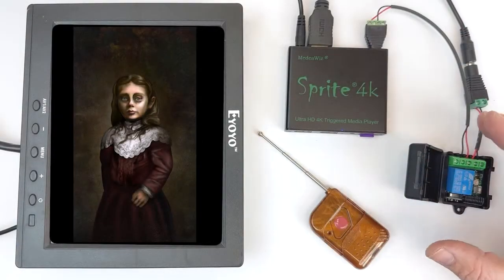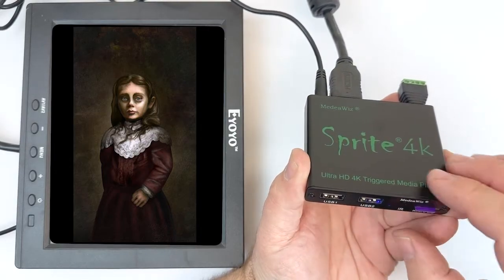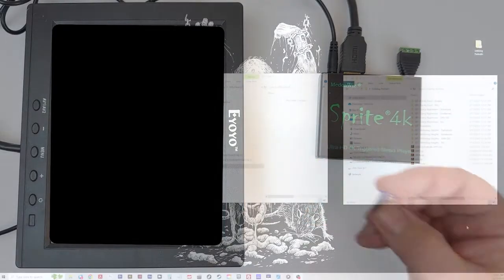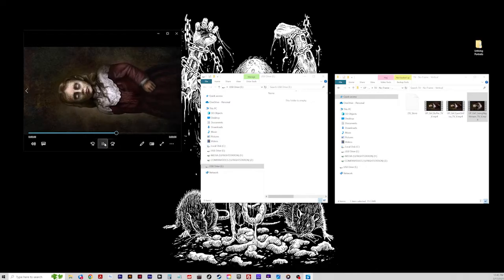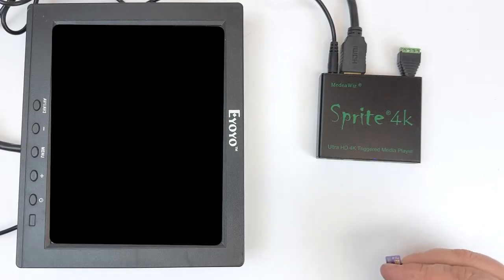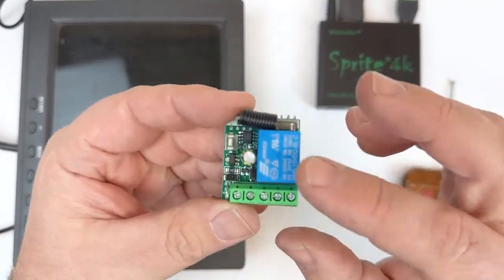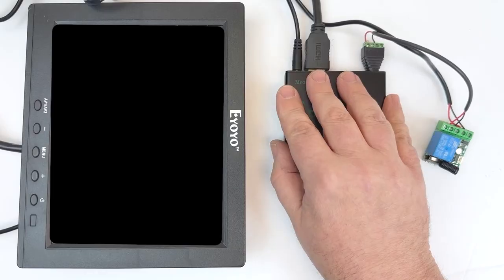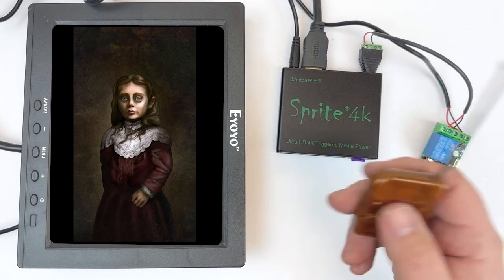Creating a Haunted Moving Portrait Using a Sprite Video Player and Wireless Trigger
In this video we're taking a look at the Sprite 4K Video Player and our One Relay Wireless Trigger.

The Sprite is triggerable digital media player which features seamless looping capability, making it perfect for creating haunted portraits where a still image blends seamlessly into a scare animation.

We demonstrate how to load videos onto the Sprite and then how to hook up a wireless trigger to activate the scare.